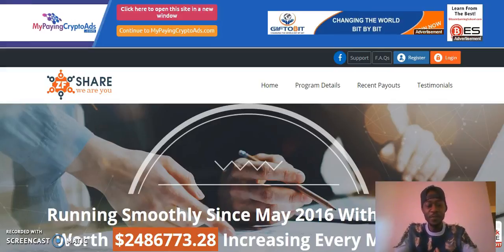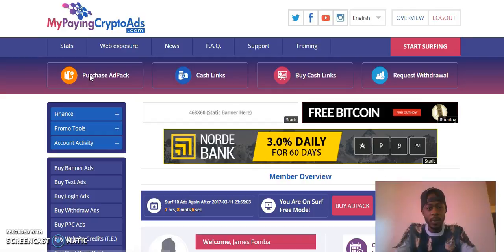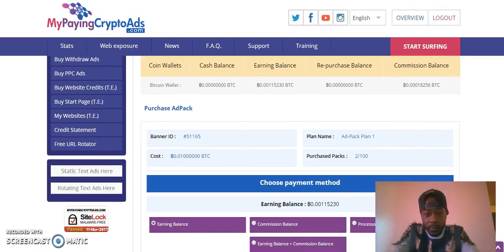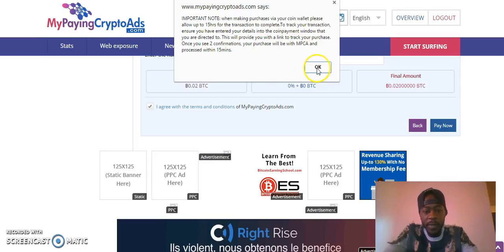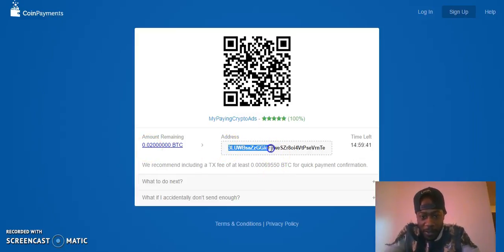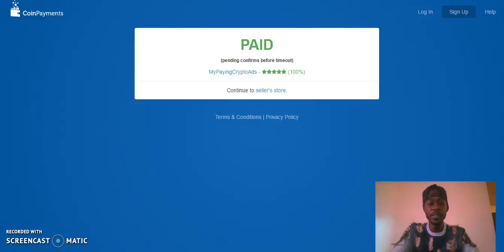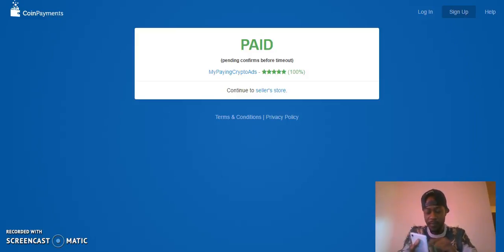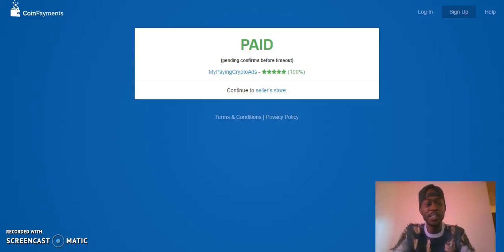How To Buy An Adpack With My Paying Crypto Ads (I Pay Live)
My Paying Crypto Ads is an advertising platform that has multiple ways for members to earn an income while advertising their products to a targeted audience.

My Paying Crypto Ads offers a multitude of different services including cash links, text ads, traffic exchange banner ads and adpacks that have a company revenue sharing aspect.

What makes my paying crypto ads stand out from the rest of the rev shares is that they came in with the authority and back up My paying Ads... a company that proved to be legit and even in the face of adversity the came out strong, paid all the members and become the #1 traffic source in the rev share industry.

My paying Crypto Ads is also 100% bitcoin based.

Get Started with My Paying Crypto Ads today.